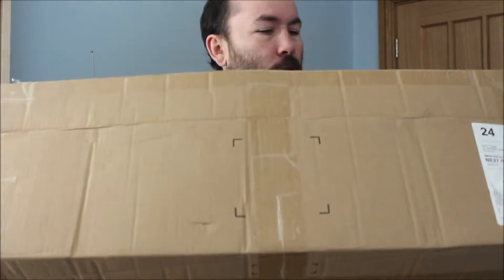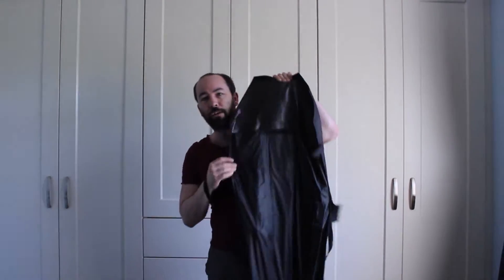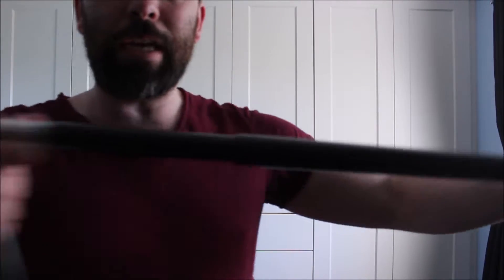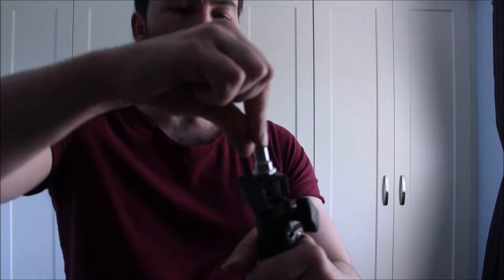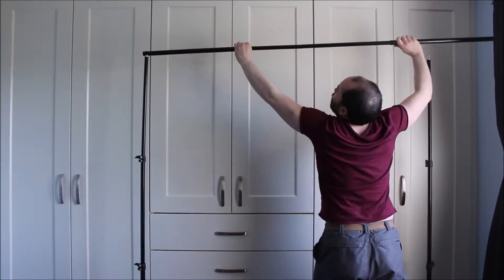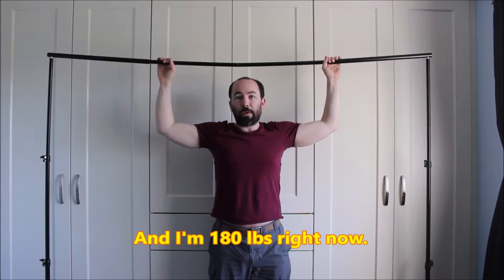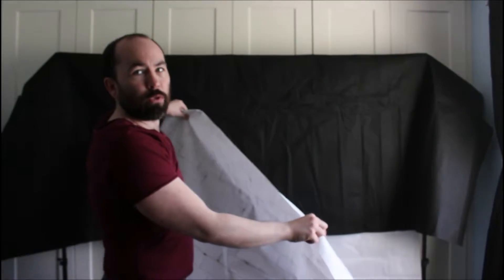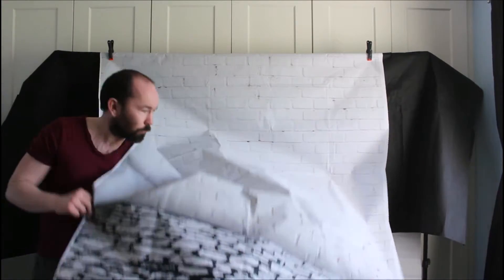BPS Adjustable heavy duty backdrop stand AND Andoer backdrops review - Photography gear Review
Bit of a three in one today as I look at and test the setting up of the BPS adjustable heavy duty backdrop kit, it's carry case and it's black and white backgrounds, AND I also look at how the Andoer backdrops work with this system.

Two different brands being used
together?

Might the world end?

Find out :D